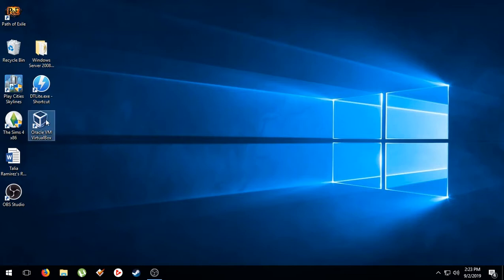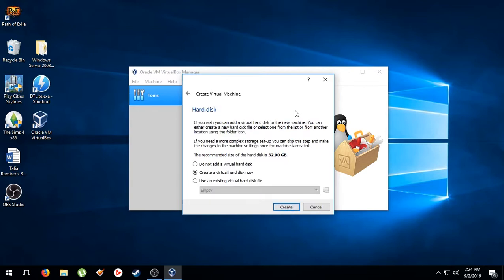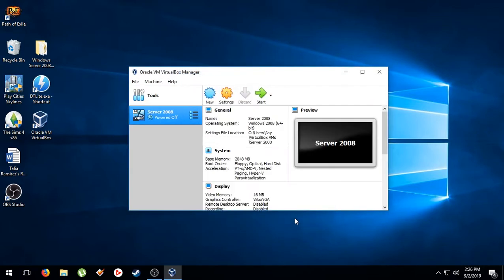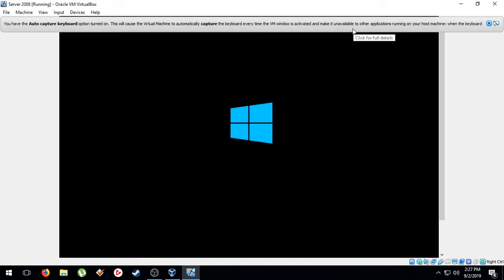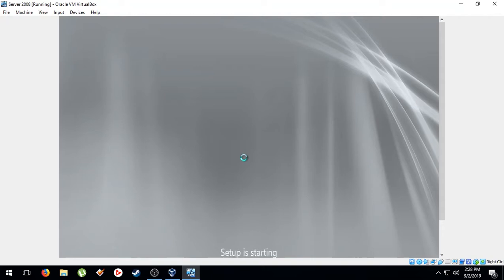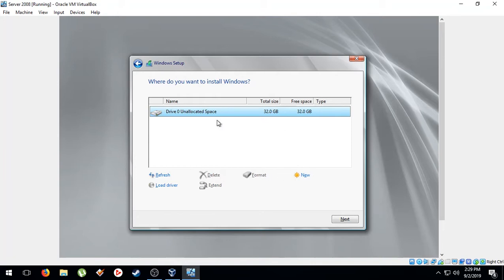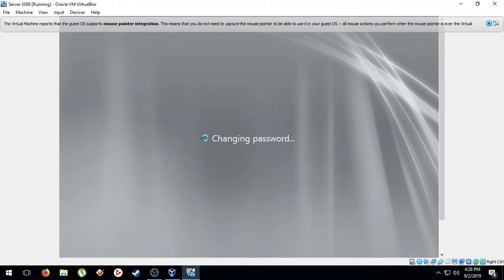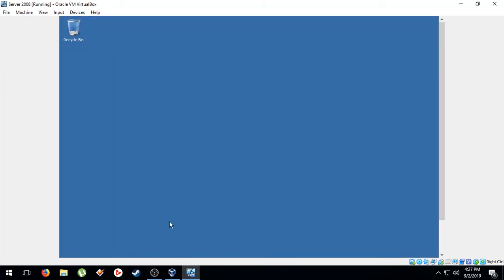Installing Windows Server 2008 On A Virtual Machine